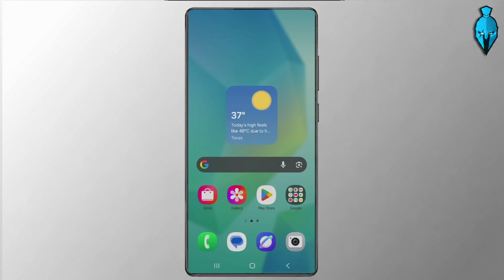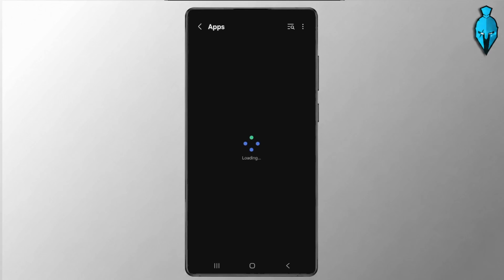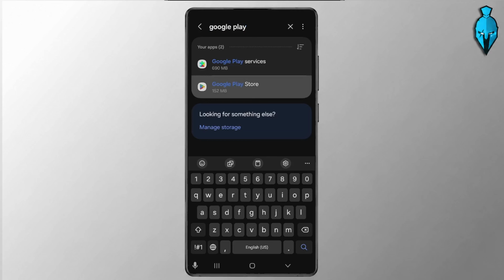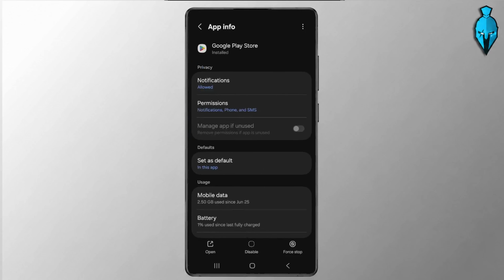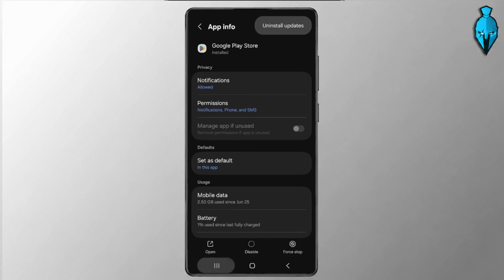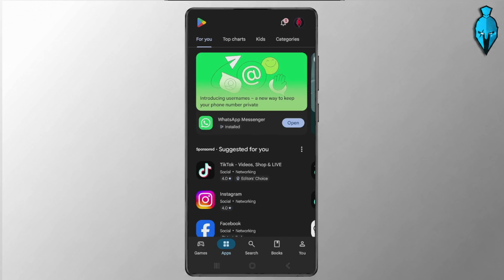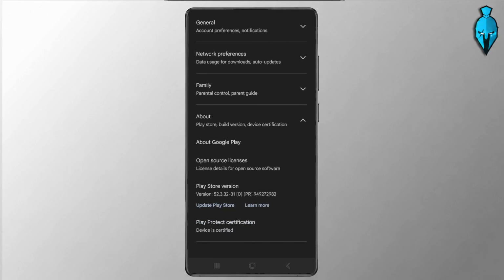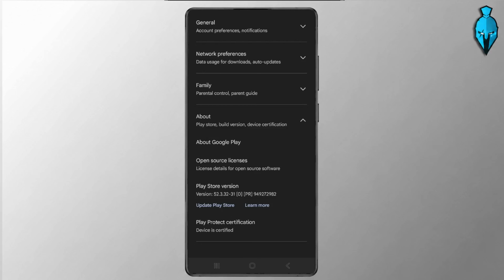How to uninstall updates & install updates on Google Playstore Android Phone - Best Method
How to uninstall updates & install updates on Google Playstore Android Phone - Best Method - Full Guide